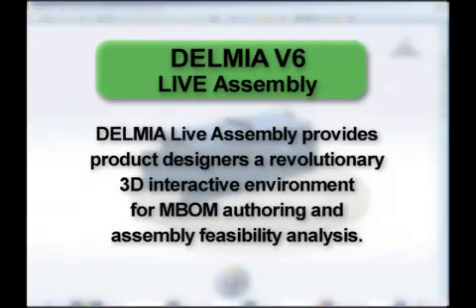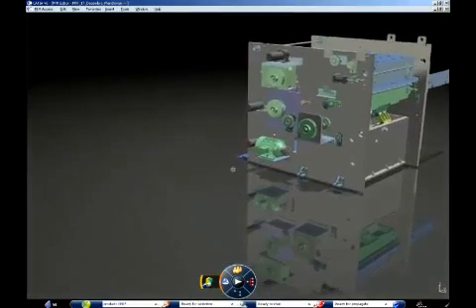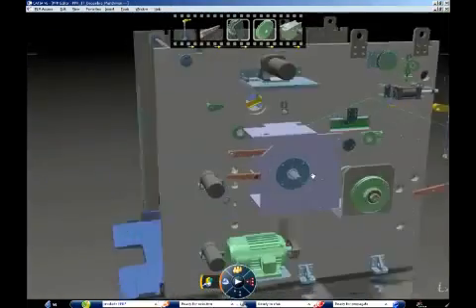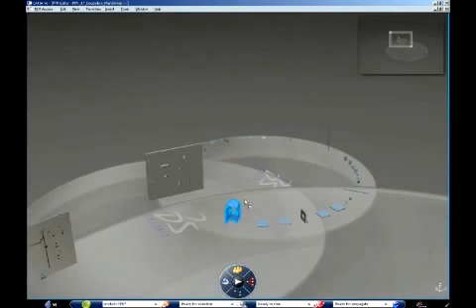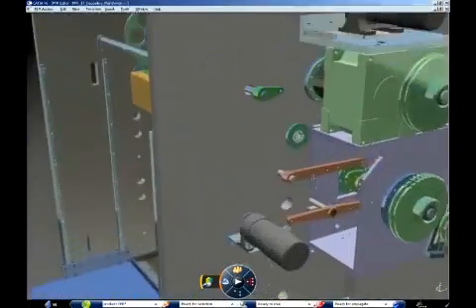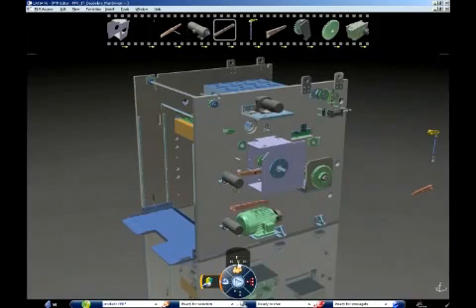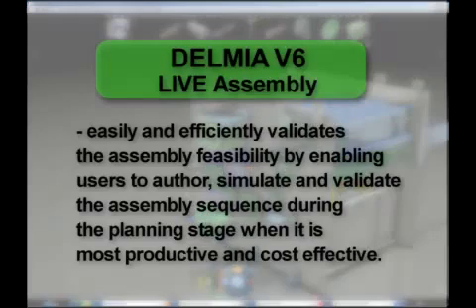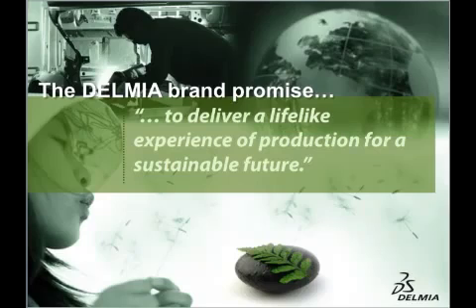Montagesimulation & Arbeitsvorbereitung mit DELMIA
Mit den DELMIA-Lösungen von Dassault Systèmes können Sie jederzeit, schnell und effizient, Ihre Konstruktion auf die Montage- und Wartungsfreundlichkeit überprüfen. Sie vermeiden Änderungsschleifen und reduzieren die Kosten in der Anlaufphase.

Inhalt des englischen Videos:
The DELMIA LIVE Assembly video captures how the solution easily and efficiently validates the assembly feasibility by enabling users to author, simulate and validate the assembly sequence. Images by Courtesy of WOOK-IL Machinery Co. LtdA DELMIA executive eye catcher video showcasing the DELMIA V6 LIVE Assembly solution. Approximately two minutes in length, this professionally narrated and produced video, shows a great overview of key capabilities of this solution.

Sprechen Sie uns an:
Sales Center

Video: Mit freundlicher Unterstützung von Dassault Systèmes